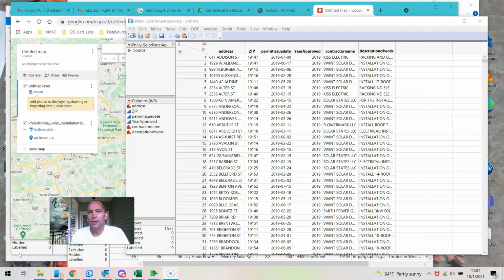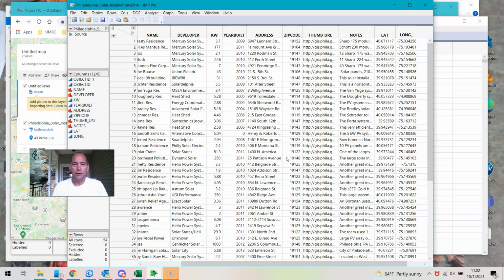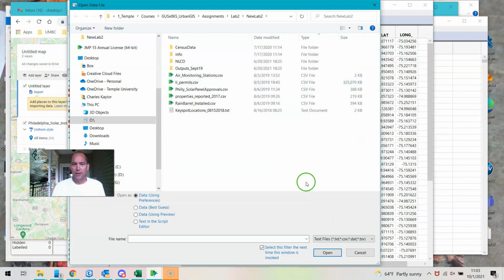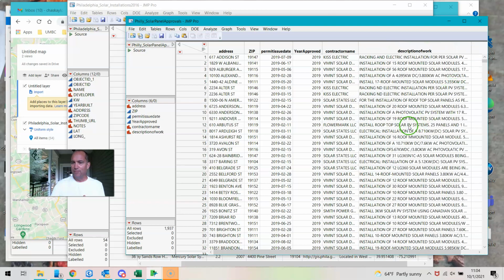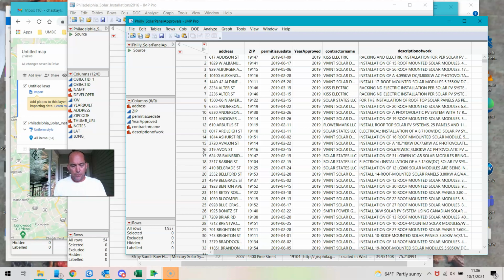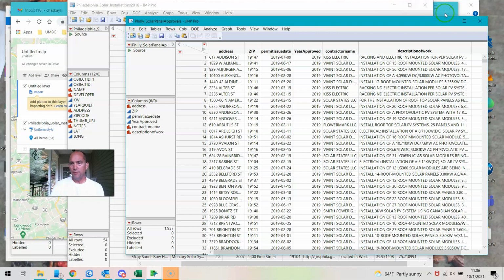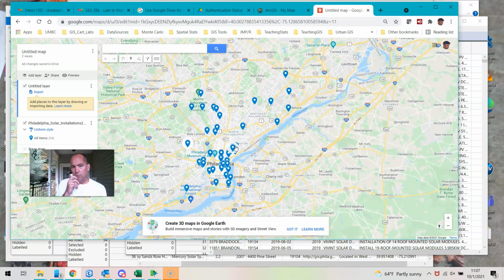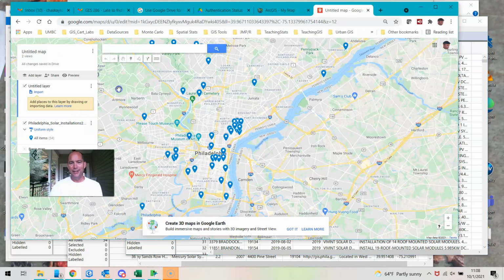DigMap_MiniProject1b_first part